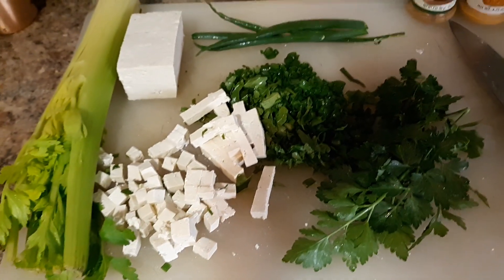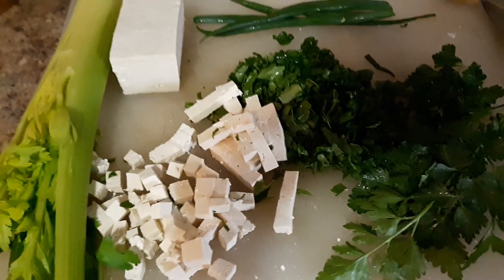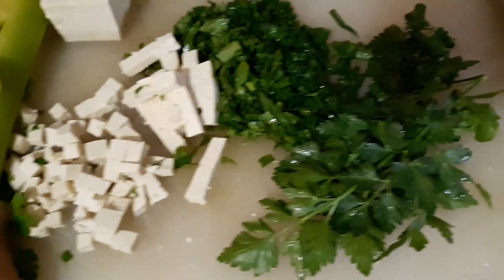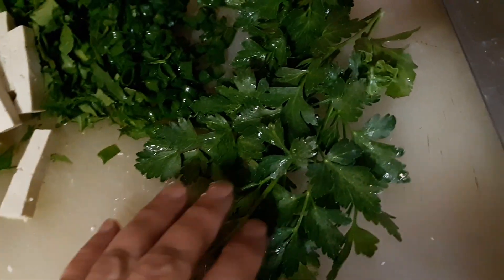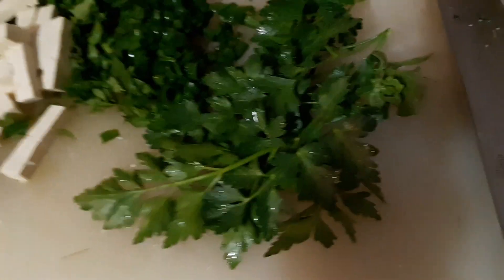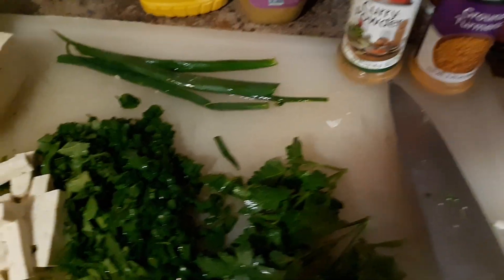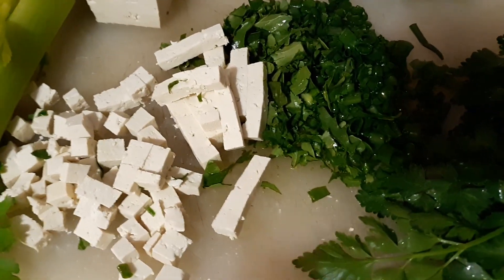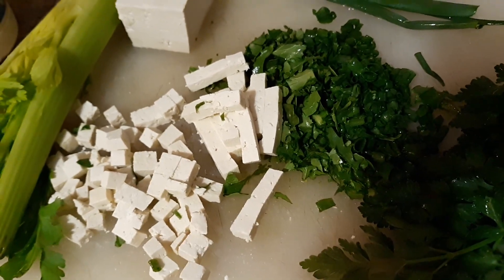Heart Healthy "no-egg" Egg Salad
I drained my tofu overnight before preparing this salad.